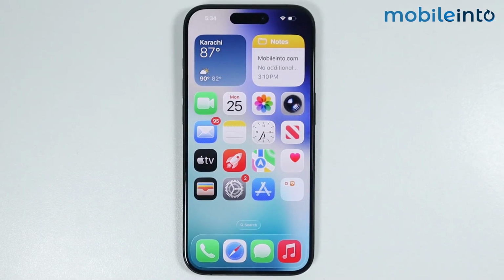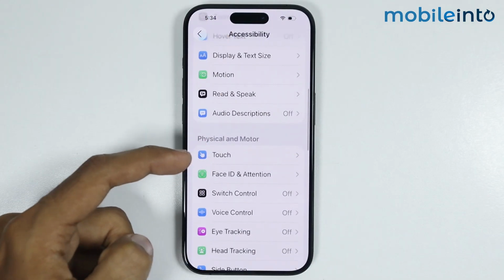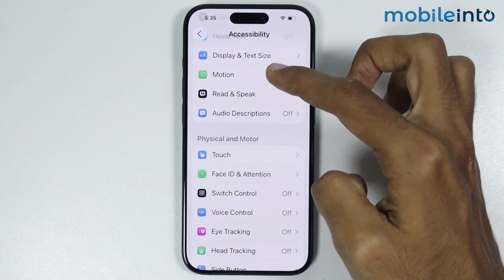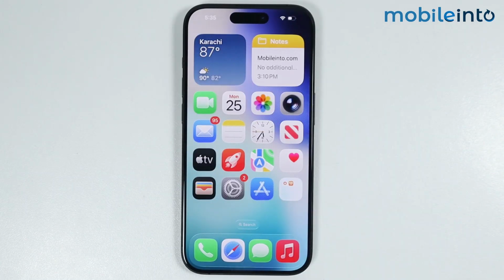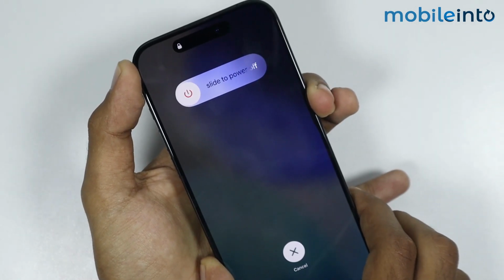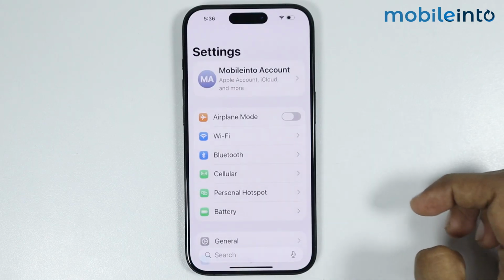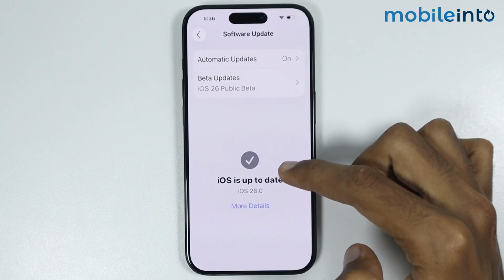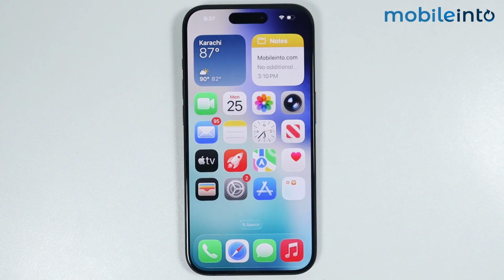[iOS 26] How to Fix Slow Touch Screen Response on ANY iPhone - Touch Sensitivity Settings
In this video, we will learn how you can fix slow touch screen response on iPhone. If you want to change touch sensitivity settings, speed up screen response or solve iPhone touch lag issues, follow these steps.

Your Query:
How to fix slow touch response on iPhone
Troubleshooting slow touch issue on iPhone
Fixing unresponsive touch screen problem on iPhone
iPhone touch screen lag fix
Solutions for slow touch